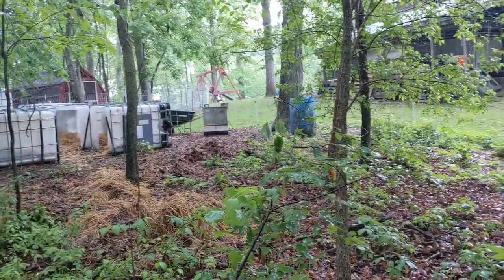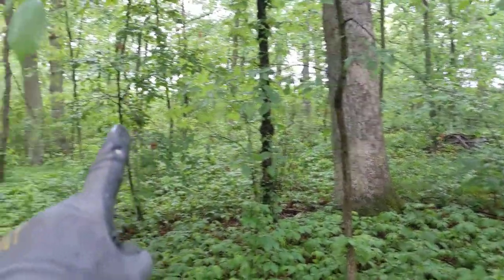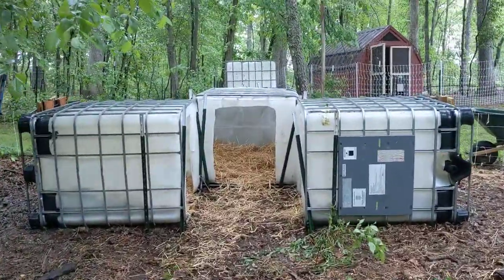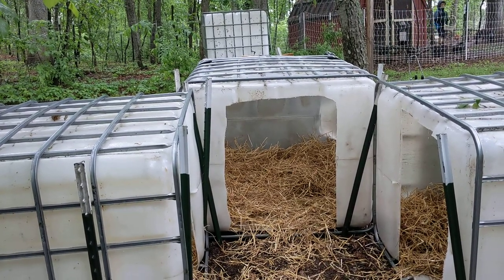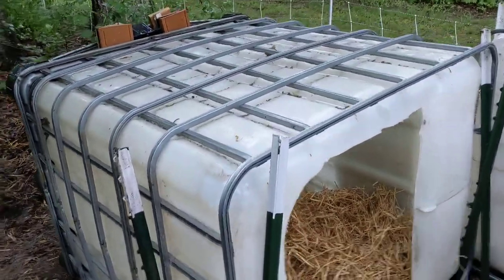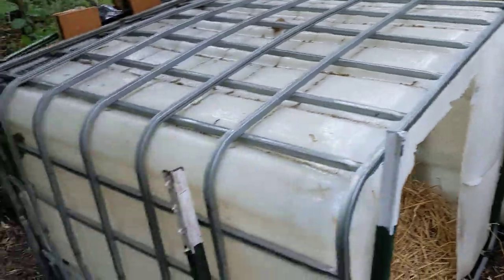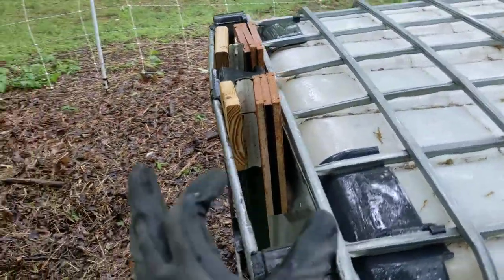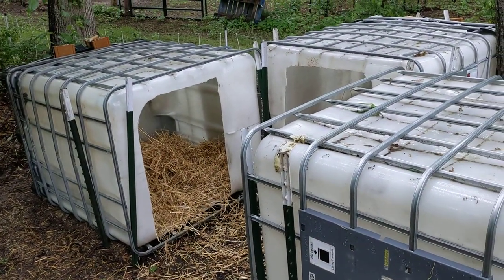IBC Totes As Pig Shelters - Tips And Tricks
This video is an overview of the setup I've made using 330 gallon IBC totes as pig shelters. They take work to setup but should last a long time and not allow the pigs to dig down into the bottom like they can with a dirt floor shelter that has been very frustrating to me in the past as I sometimes had to fill 1-2 foot deep holes in a dirt floor shelter every other day to prevent escape! Gotta clean the totes thoroughly especially if they had any industrial substances in them (these had a water soluble solution in them) but they can be useful.